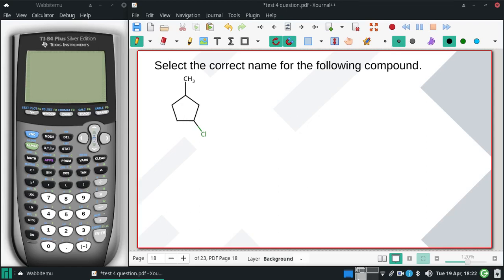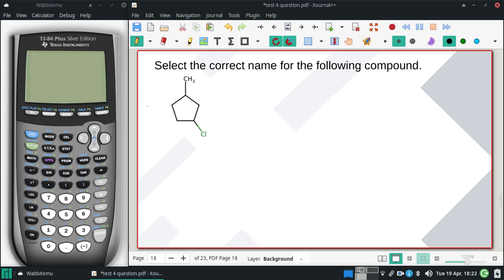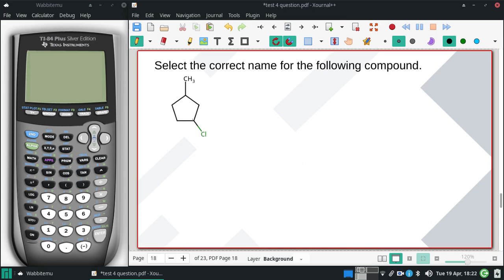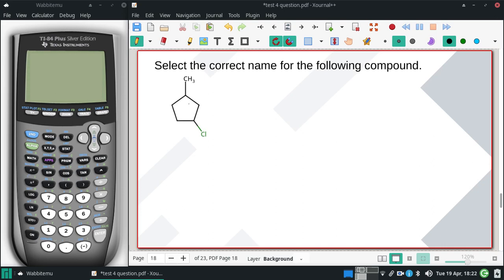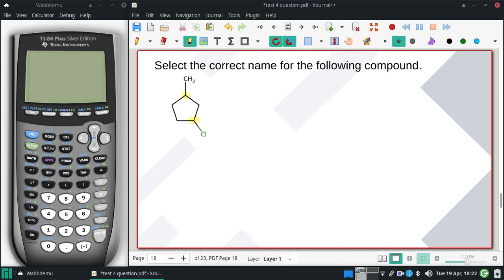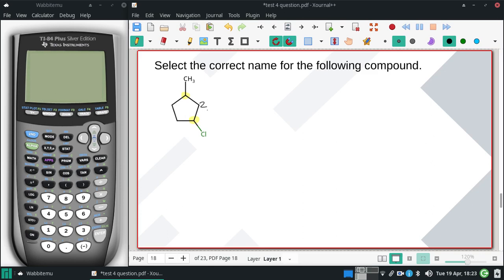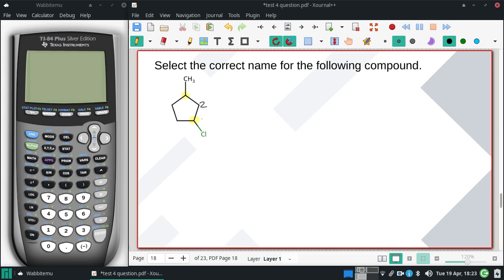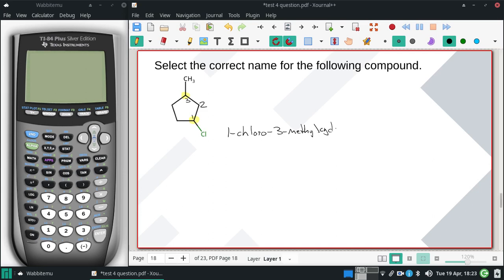1 chloro 3 methylcyclopentane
Select the correct name for the following compound.